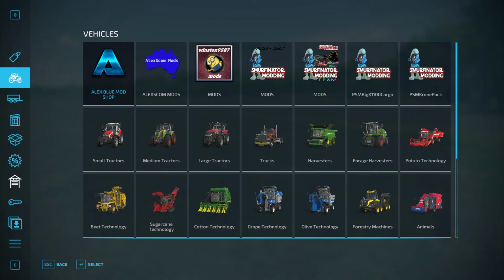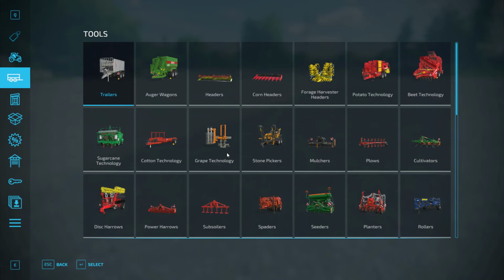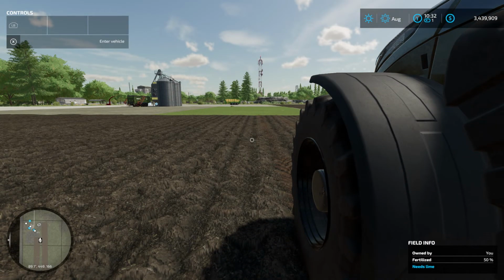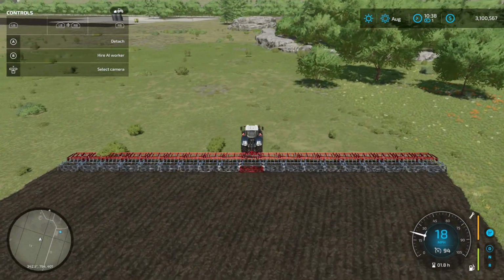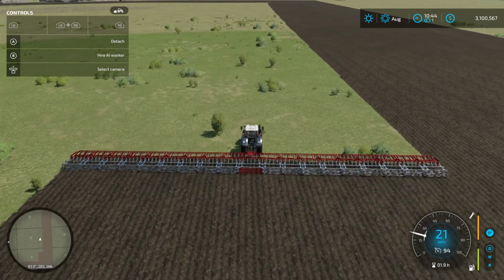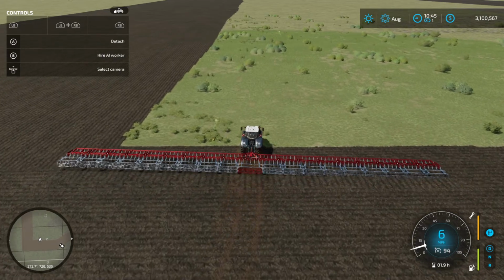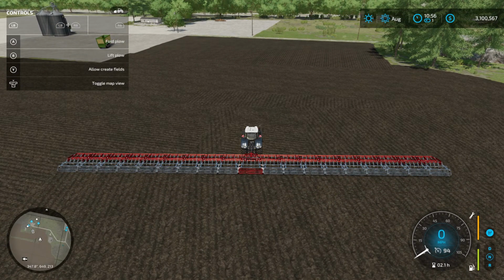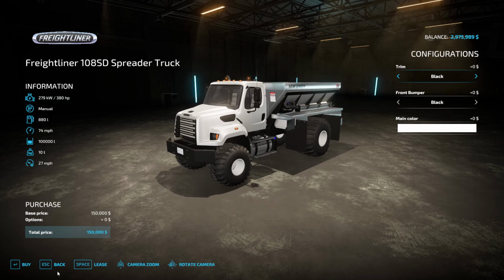FS22 Western Wilds Map Cow Challenge S01 EP06 8 stumps I was wrong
FS22 The Western Wilds Map